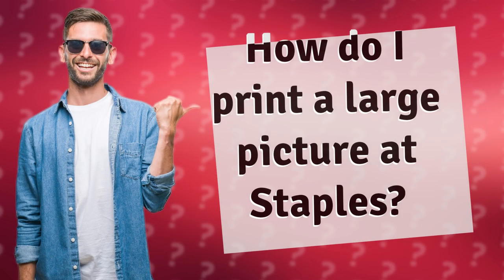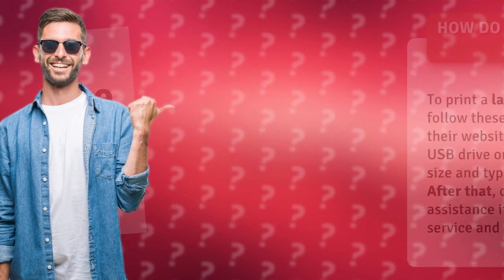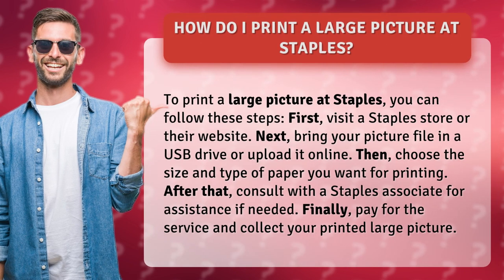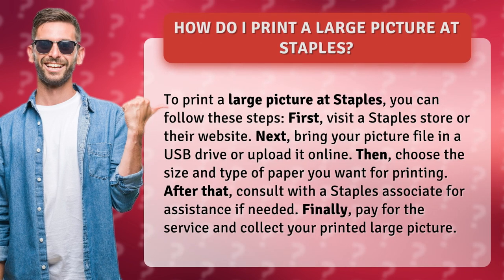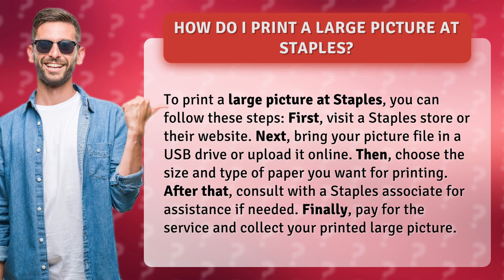How do I print a large picture at Staples?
Learn the Easy Steps to Print Your Stunning Large Picture at Staples! 🖼️💥 Need a high-quality print of your favorite photo? Look no further! In this informative video, we'll guide you through the hassle-free process of printing a large picture at Staples. Whether you're a tech-savvy pro or a printing newbie, we've got you covered! Just visit a Staples store or their user-friendly website, bring your picture file on a USB drive or upload it online, and voila! Select the perfect size and paper type, and don't worry if you need any help – our friendly Staples associates are always ready to assist you. With our top-notch printing service, your picture will come to life in vibrant colors and stunning detail. So why wait? Get ready to impress with your personalized masterpiece! Print your large picture at Staples today and cherish your memories forever. 💖✨